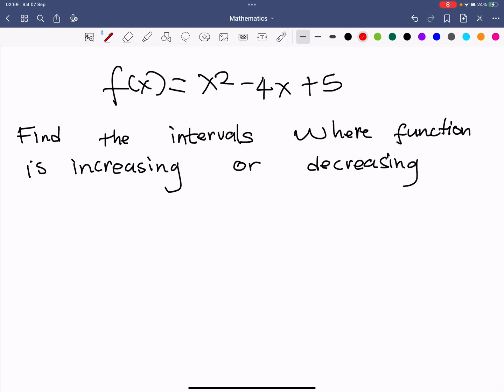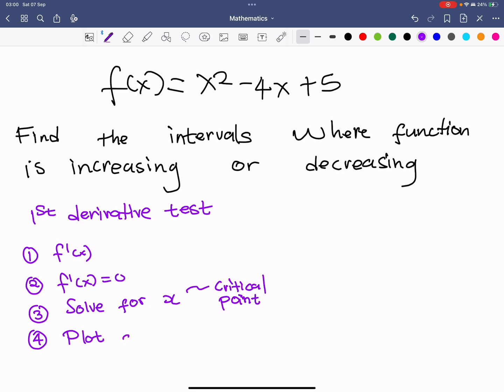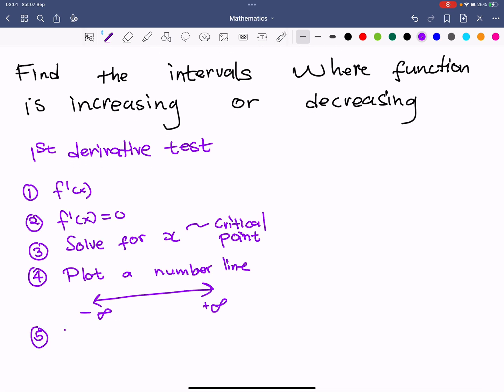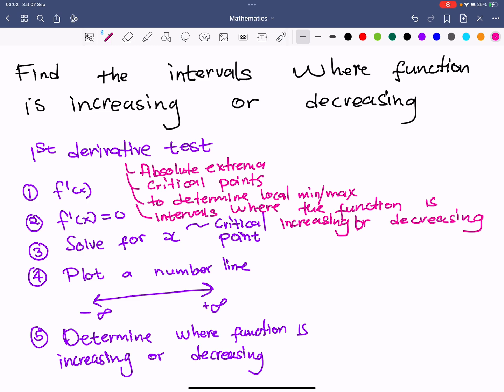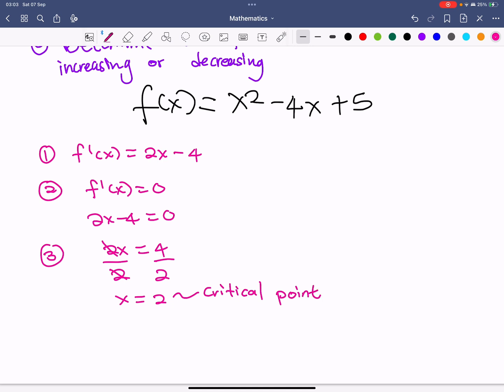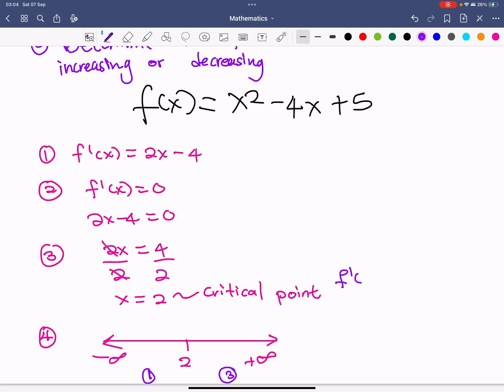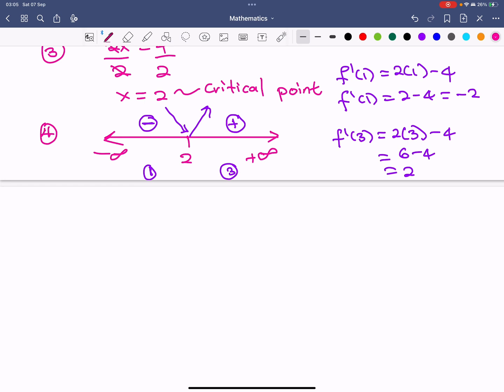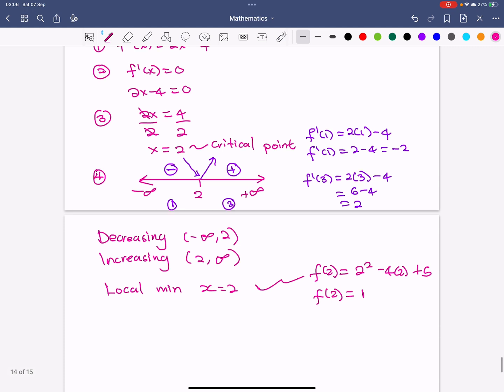Finding the intervals where the function is increasing or decreasing (first derivative test)